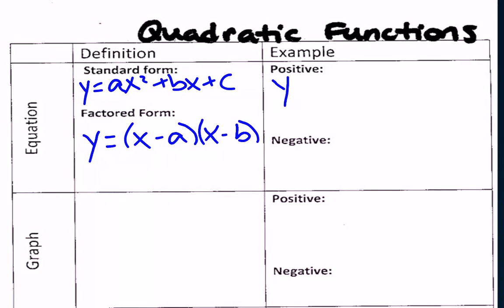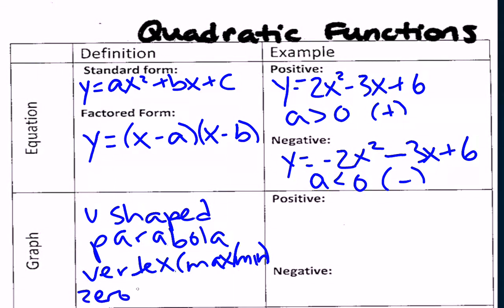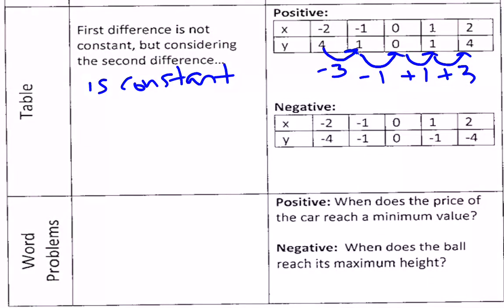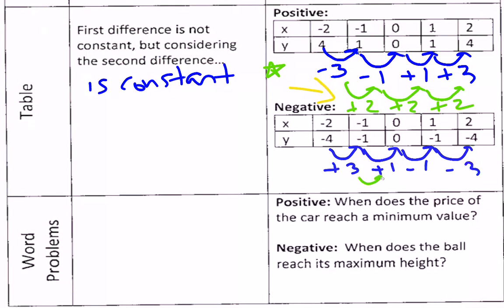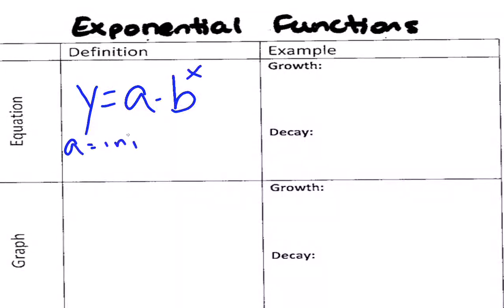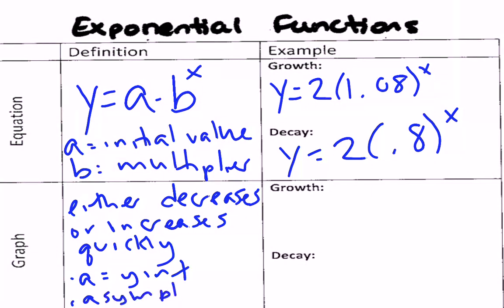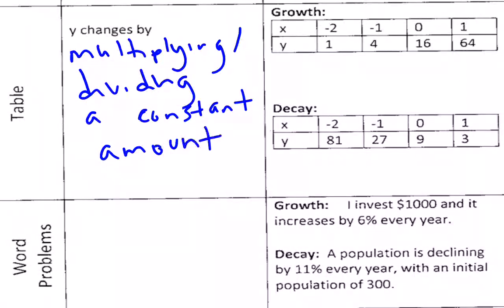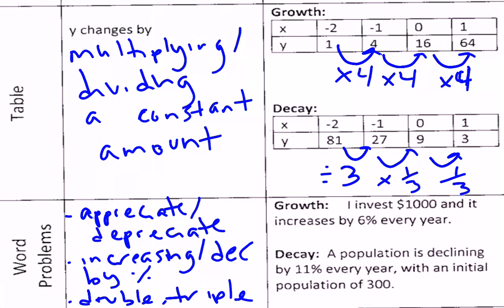Quadratics and exponentials